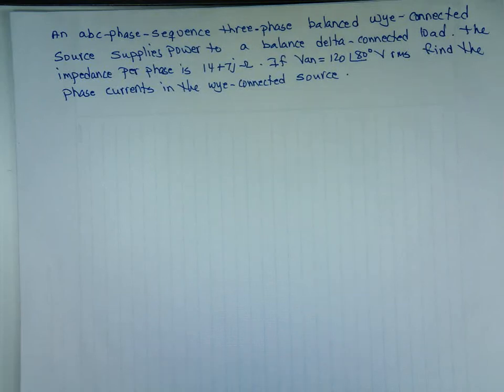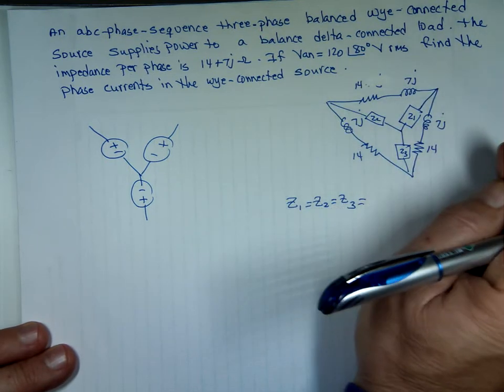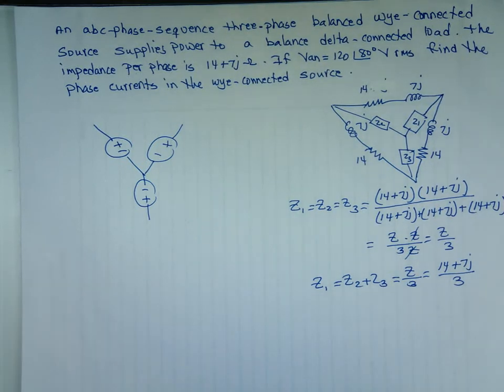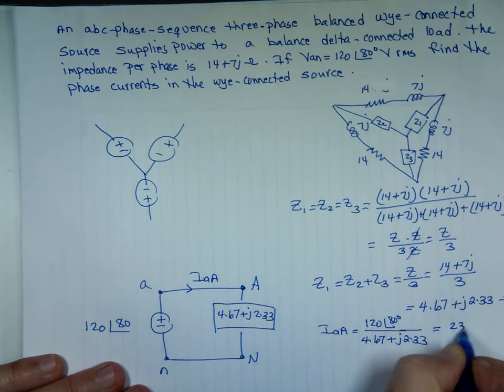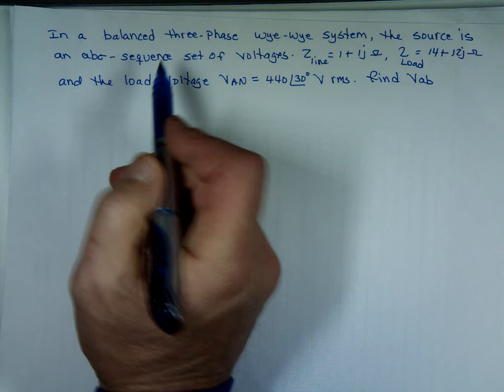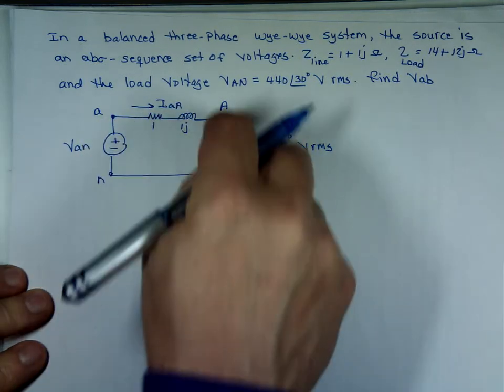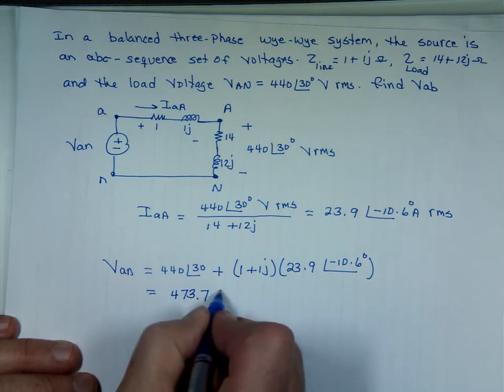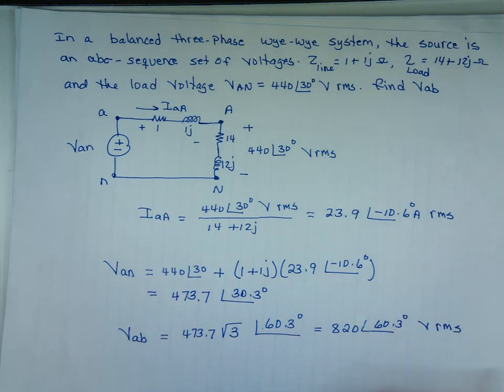Example 3 - Three phase system